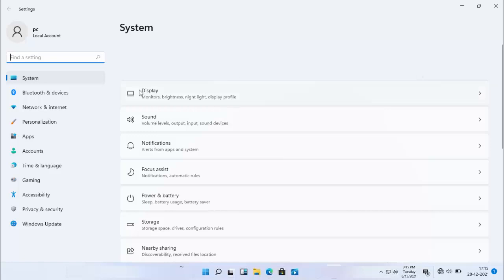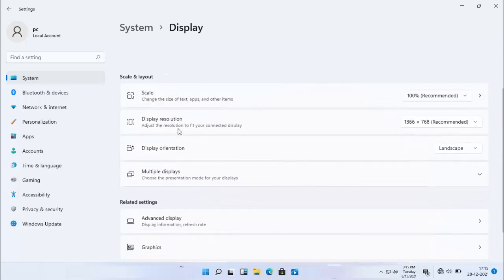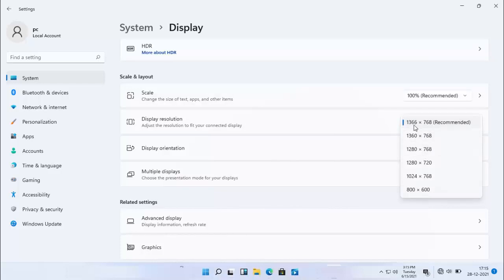How to Change the Screen Resolution on Windows 11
On Windows 11 How to Change the Screen Resolution
Changing Screen Resolution in Windows 11